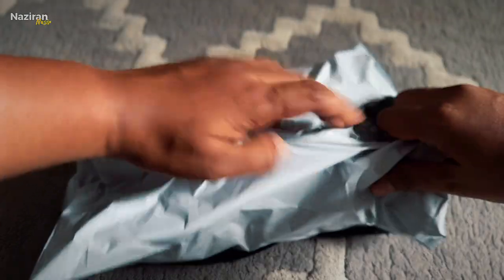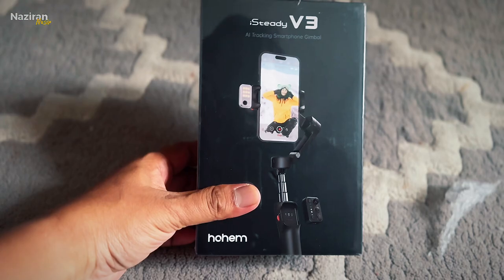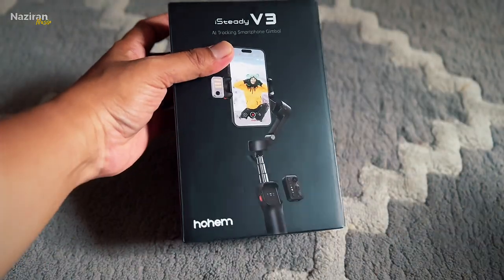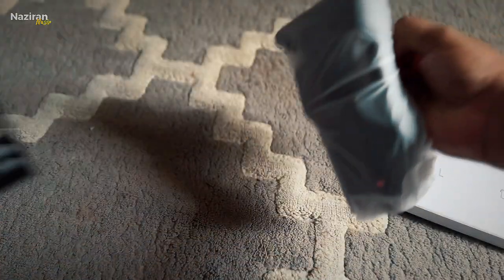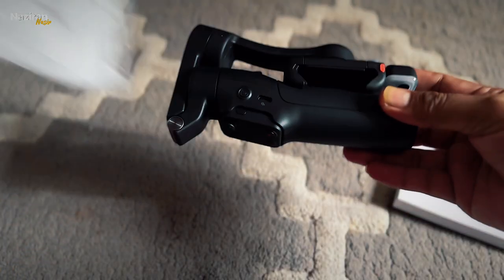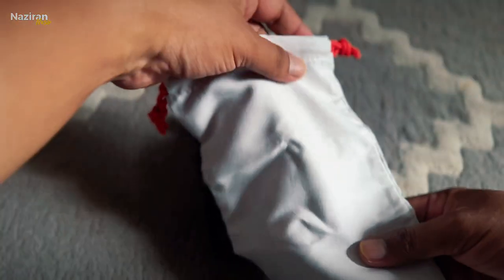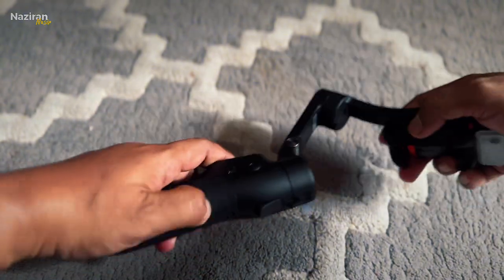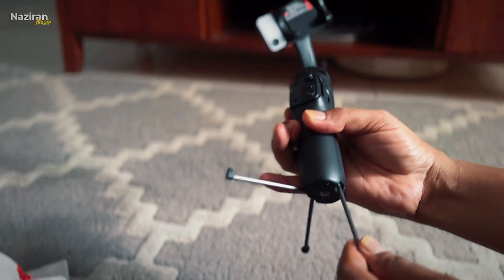Unboxing Gimbal Hohem I-steady V3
Link beli